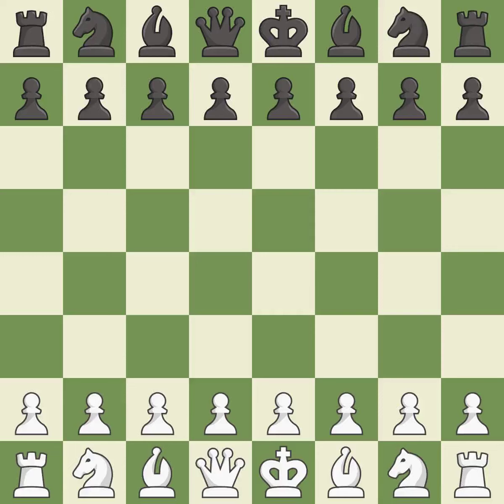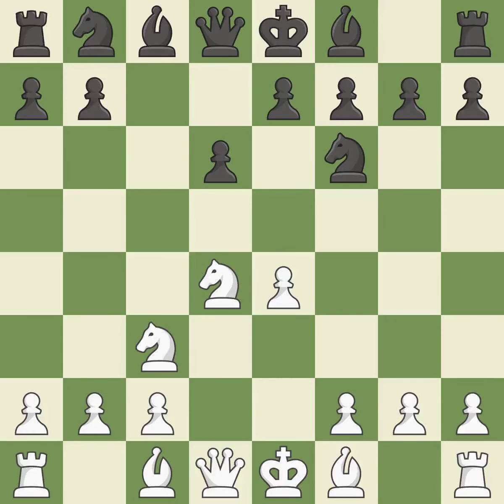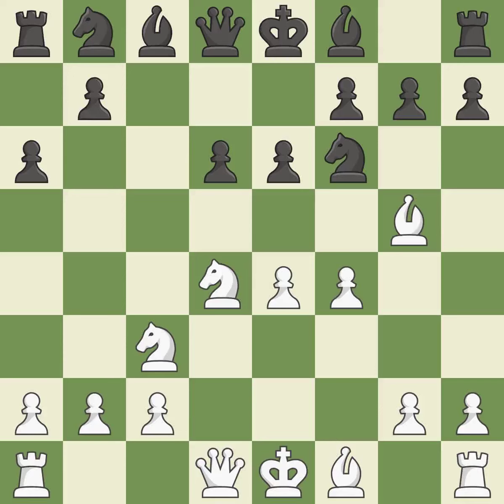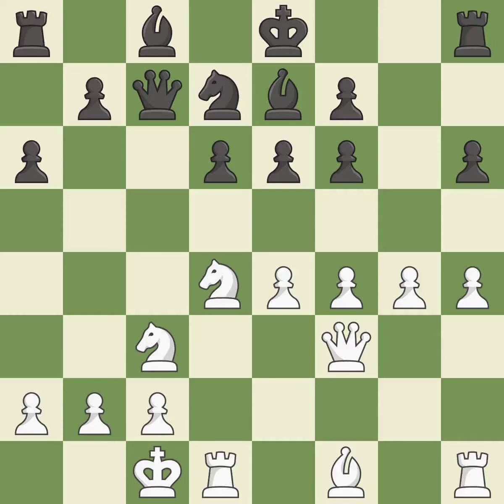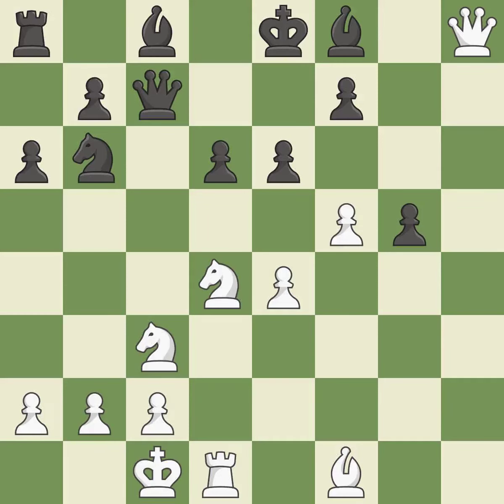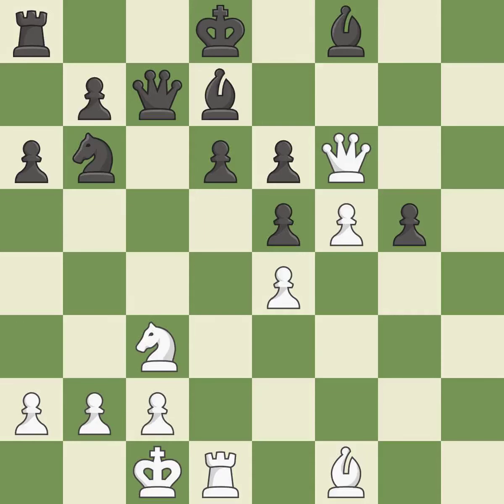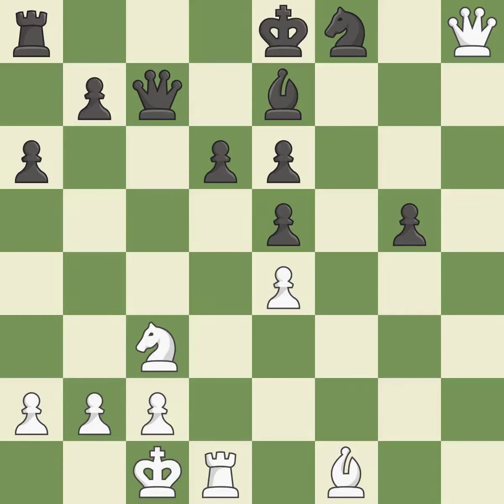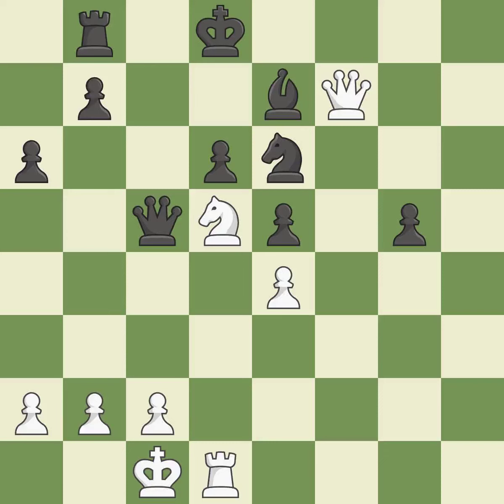White Savchenko, B., Black Gerasimov, I.,Sicilian Defense: Open, Najdorf, Main Line, 10.g4 h6, Even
Sicilian Defense: Open, Najdorf, Main Line, 10.g4 h6, Event 34th Rashid Nezhmetdinov Cup, Site Kazan RUS, Date 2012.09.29, Round 4.8, White Savchenko, B., Black Gerasimov, I., Result 1-0, ECO B99, WhiteElo 2523, BlackElo 2330, PlyCount 61, EventDate 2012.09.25, EventType swiss, EventRounds 9, EventCountry RUS, Source Mark Crowther, SourceDate 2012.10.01